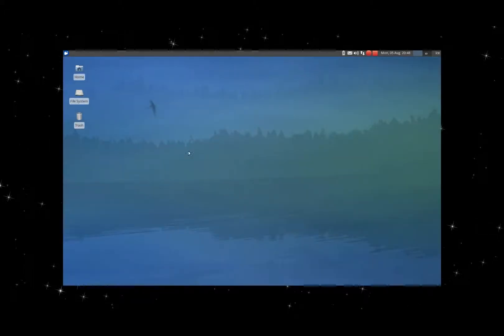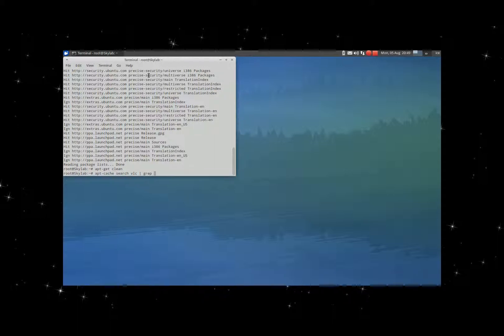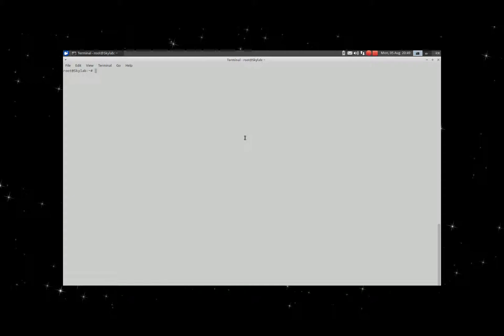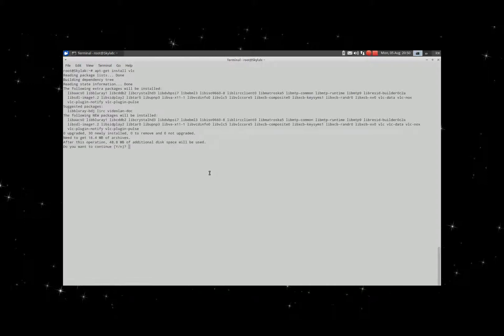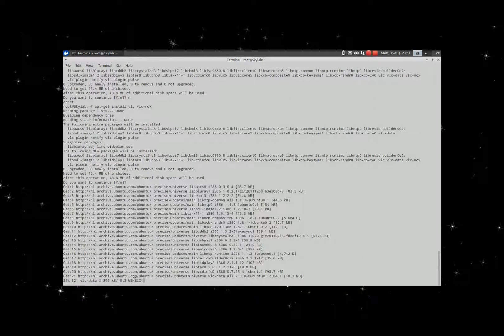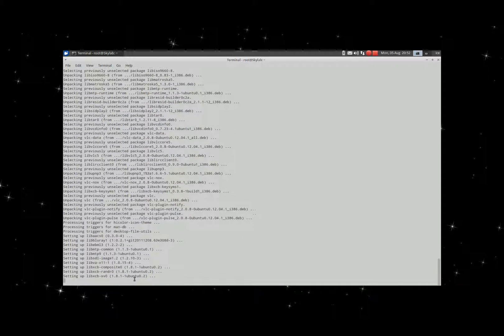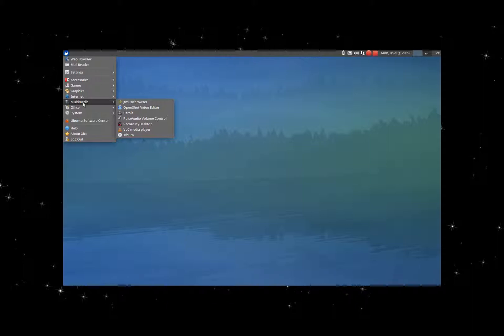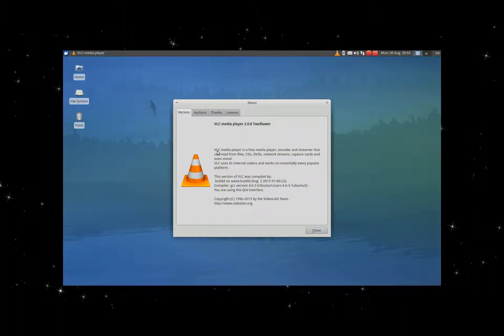VLC Media Player install (X)ubuntu (vlc and vlc nox)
How one can do a command line install of the Videolan media player (vlc and vlc-nox). VLC can almost be called the universal media player and is therefor very handy when viewing media or doing video editing with weird file formats...

Products shown/demonstrated: Xubuntu 12.04 LTS (Long Term Support), VLC